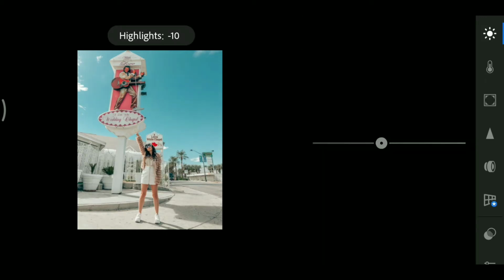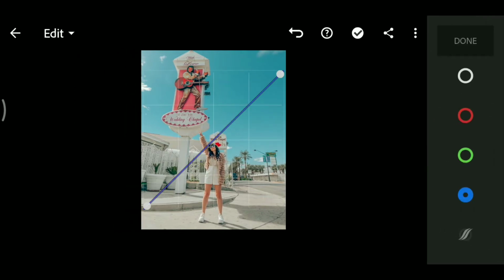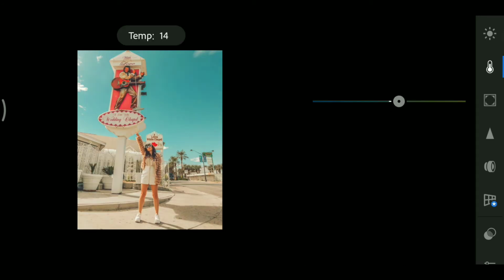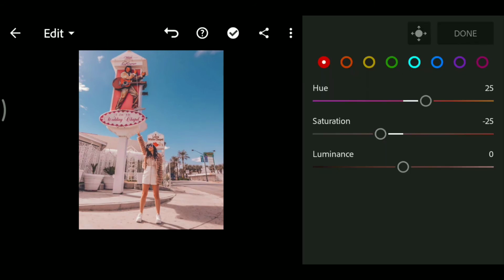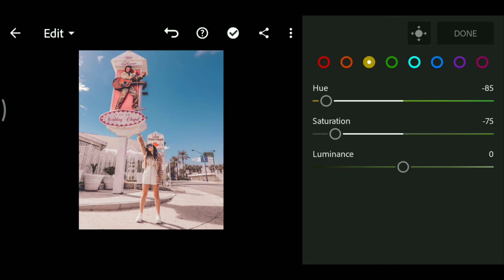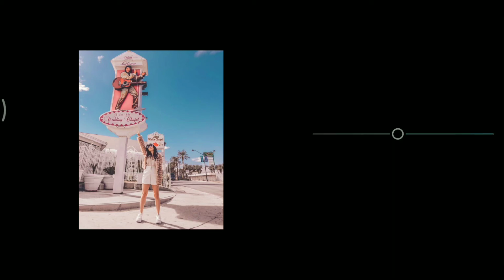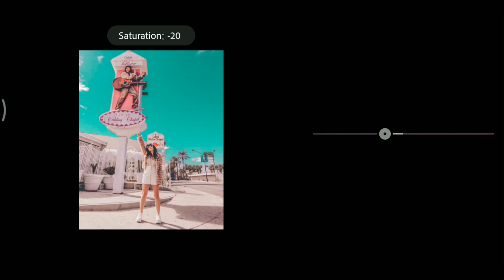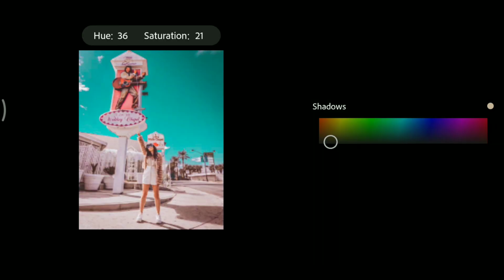How to Edit 'Blue Fall ' |Free DNG XMP file|. Lightroom editing series|▶️Edits Room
today ,
before that check these amazing photos and then i will show you how to create this    ➖Blue Fall Tune PRESET➖  preset and edit your photos in adobe Lightroom .

               ⚠️  ❗️❗️READ THIS❗️❗️⚠️

FOR download preset DNG file or XMP file
with password

it show Right side of screen...📱

for example password:2134